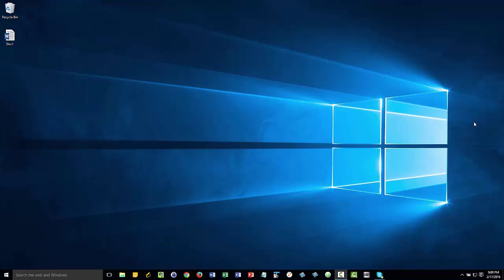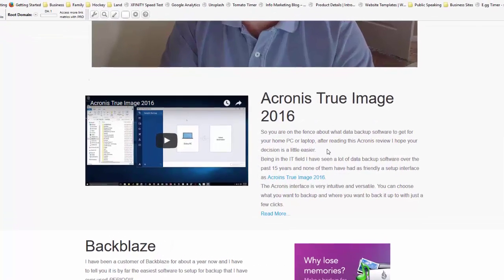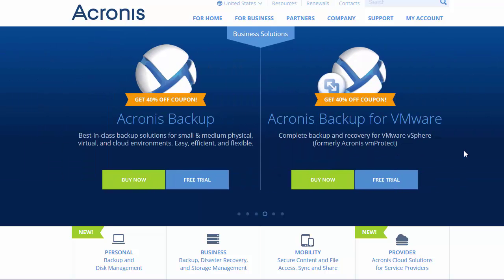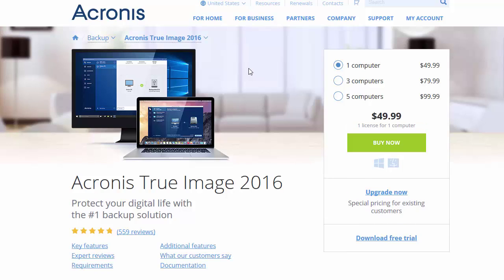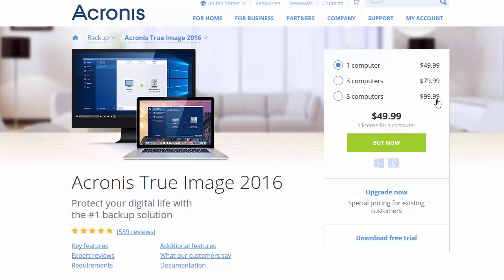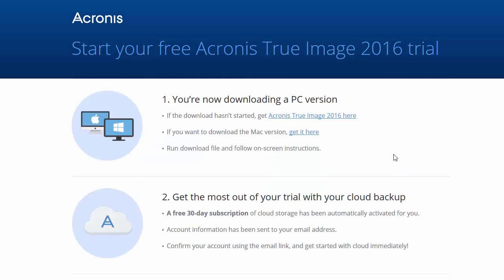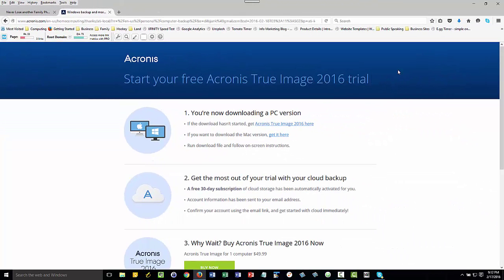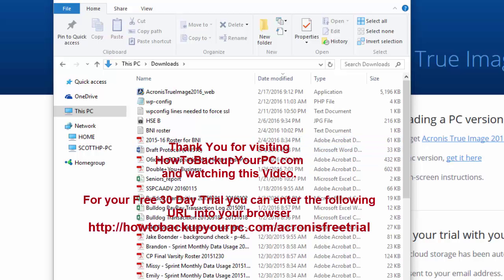Acronis True Image 2016 free trial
In this video I show you how to get an Acronis True Image 2016 free trial. You can evaluate Acronis for 30 days.